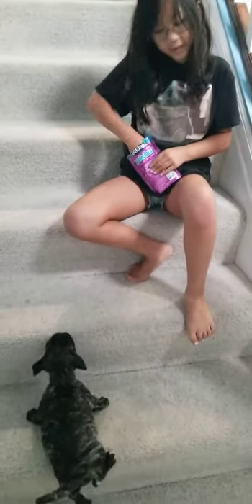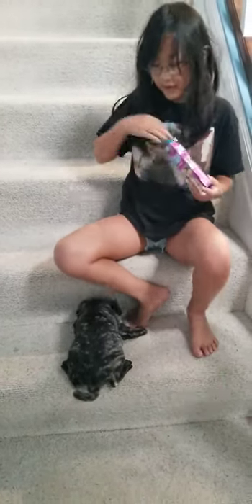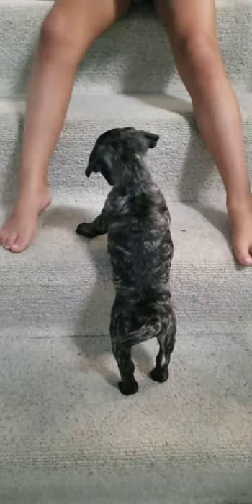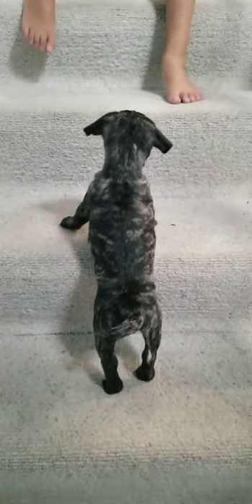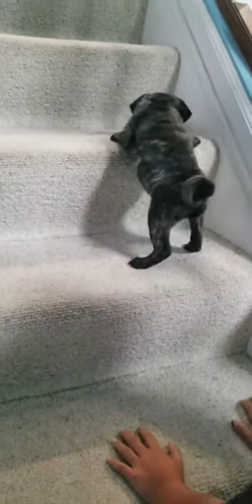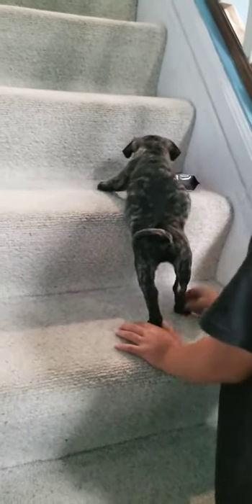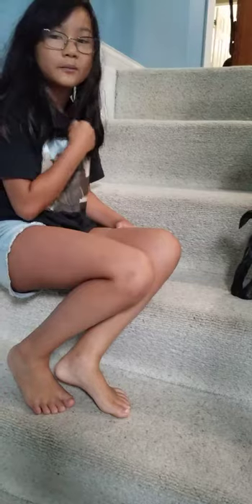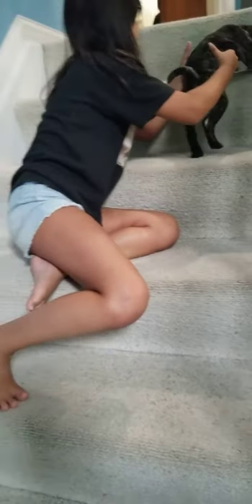Teaching our Pug puppy to go up the stairs